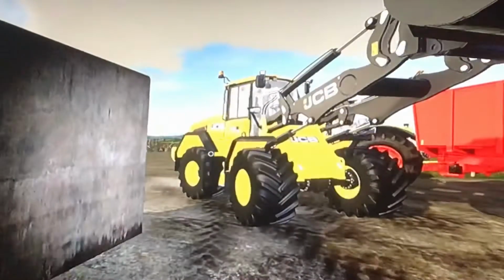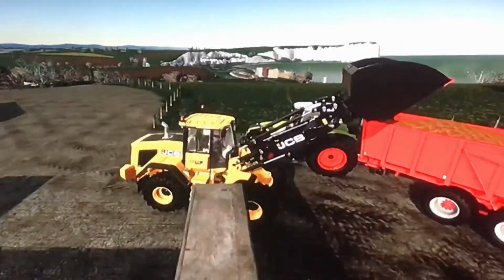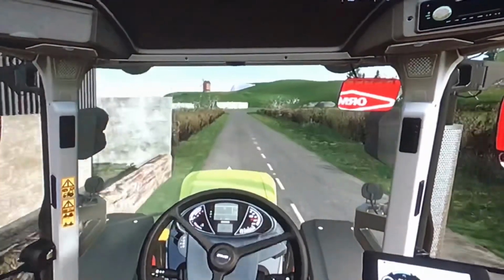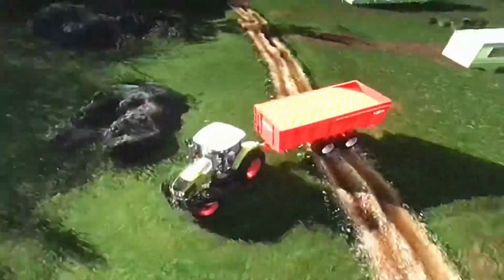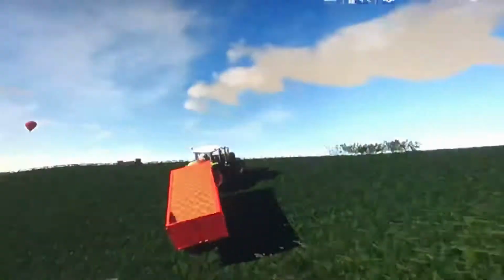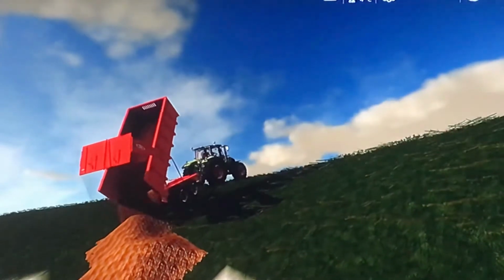The newholland man 123 s bussness ep6